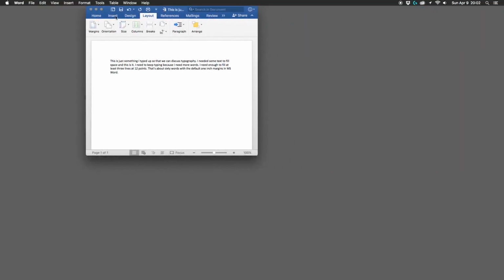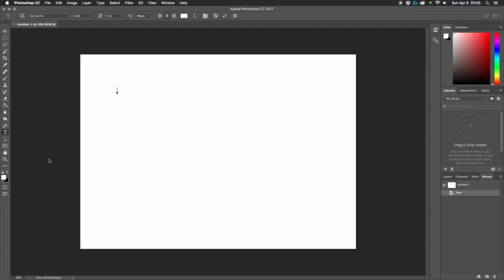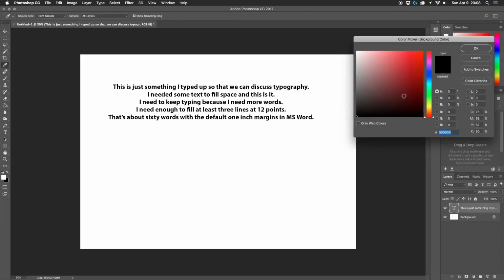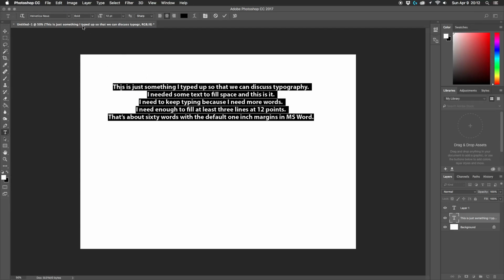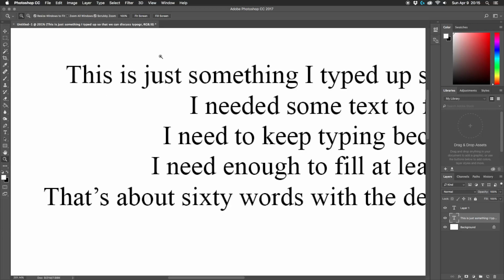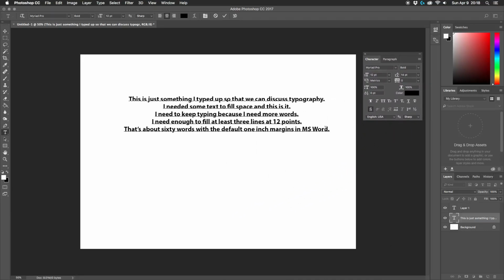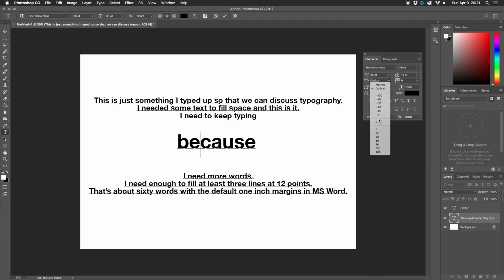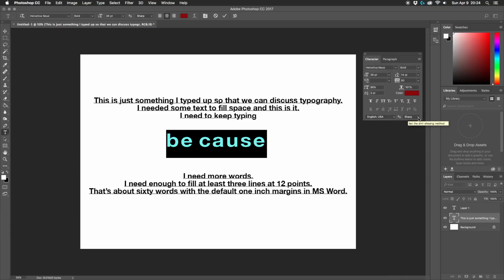Typography Intro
An Introduction to type